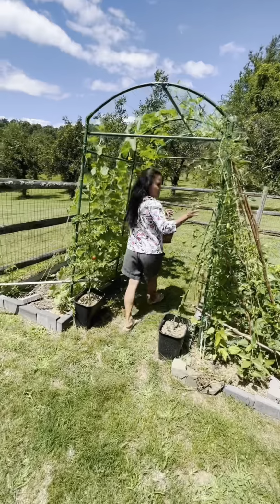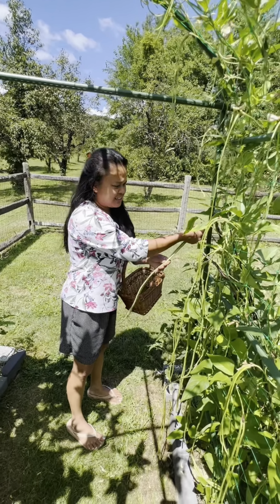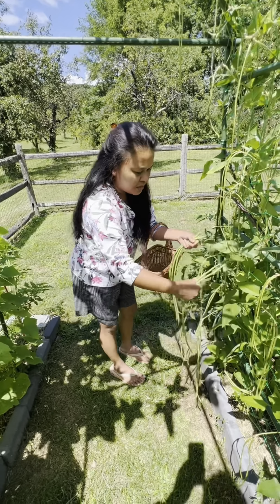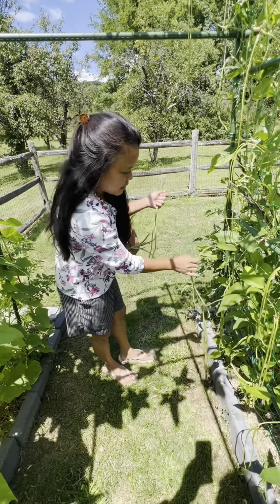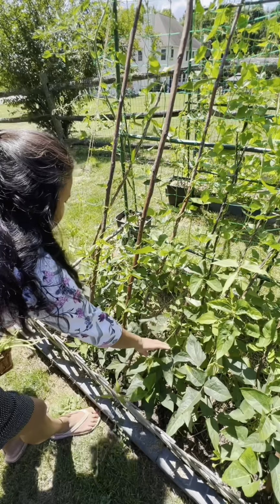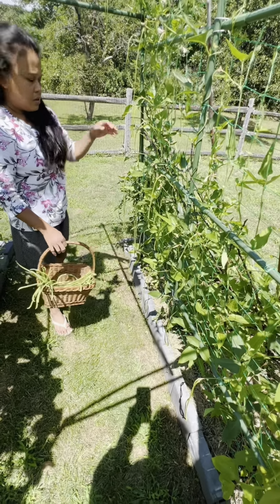BUTI MAY CAMERA MAN TAYO NGAYON - Buhay sa Amerika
UTI MAY CAMERA MAN TAYO NGAYON - Buhay sa Amerika

GoPro 8-Black